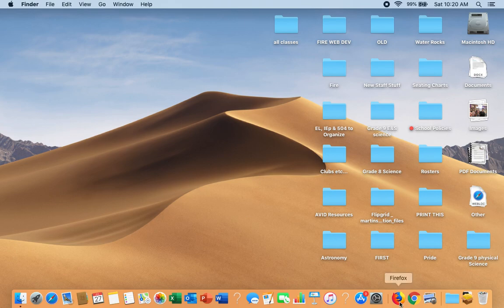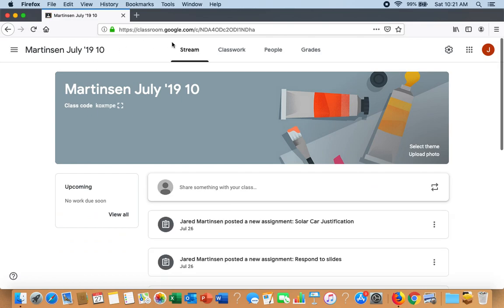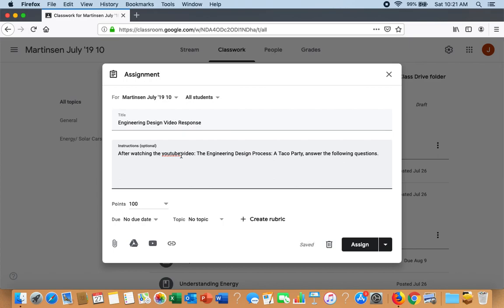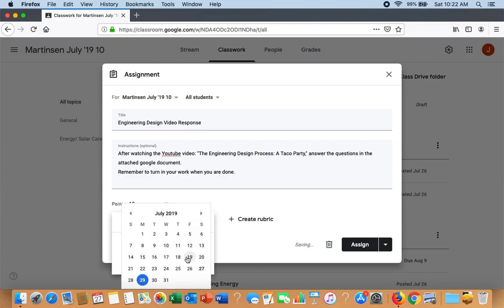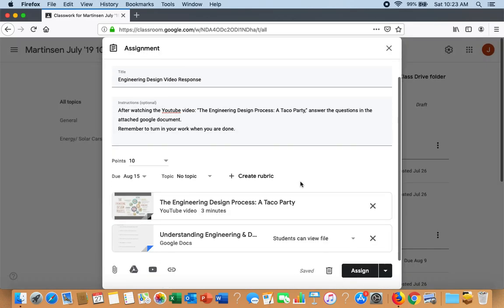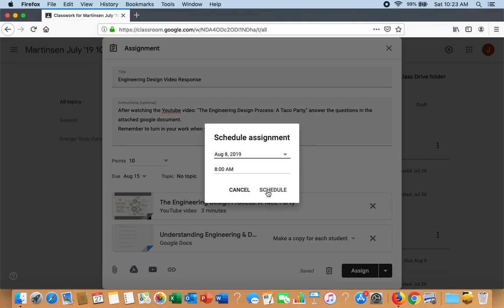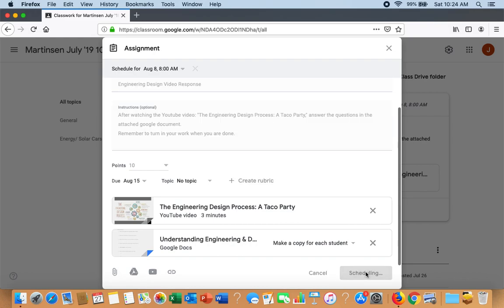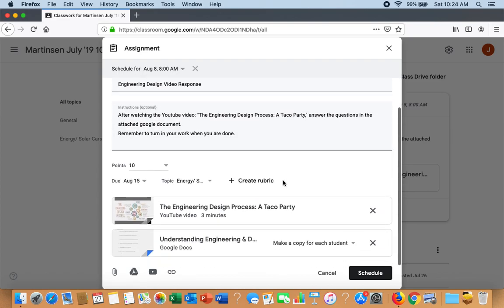Assign a YouTube video reflection in google classroom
In this video I show you how to make an assignment in google classroom that has a linked YouTube video and an attached google doc with questions for students to answer. I set up a scheduled due date and make a copy of the document for each student.